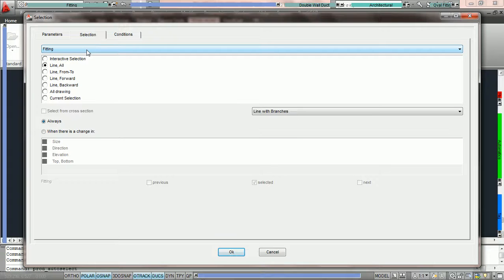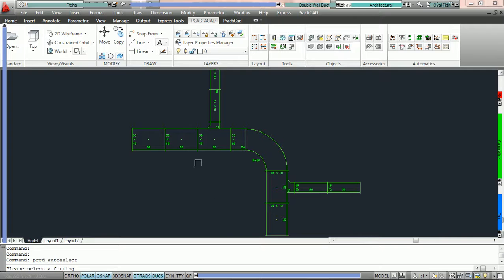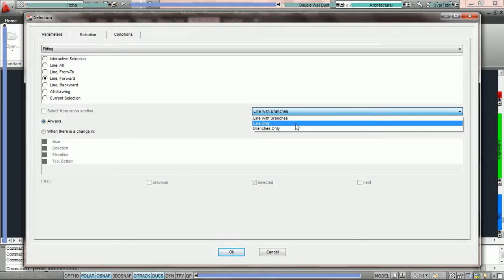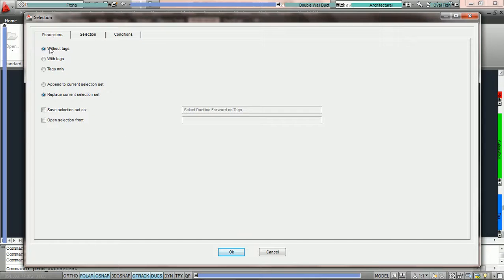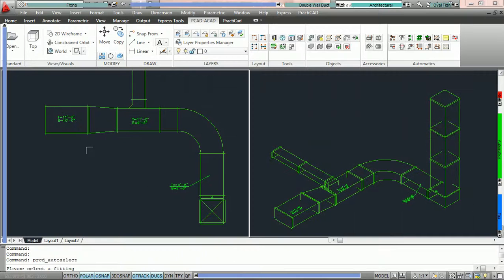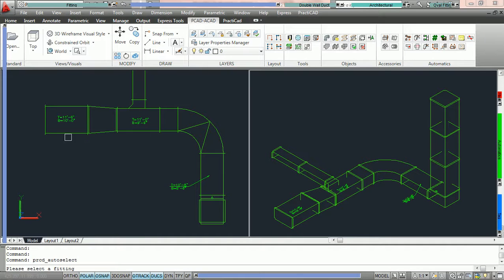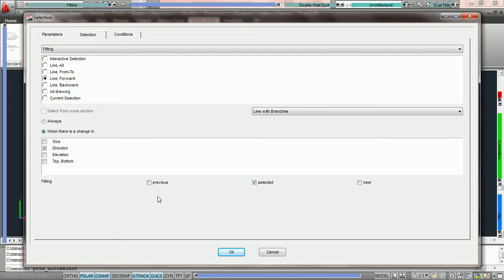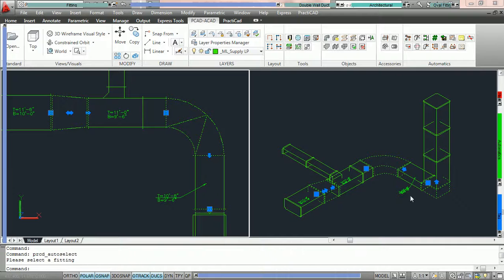08 004 Selection Tab Full Part 1